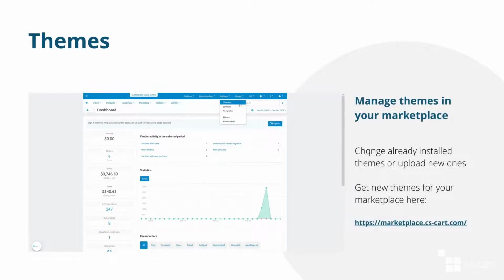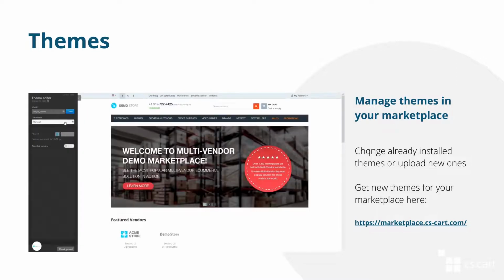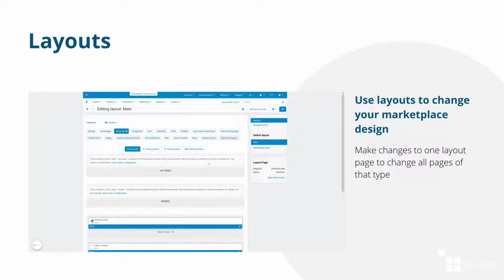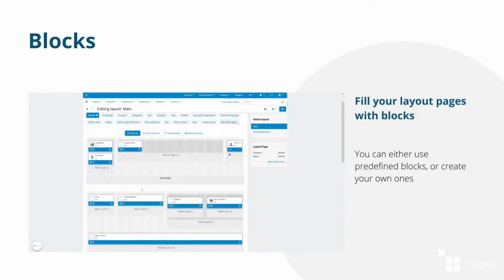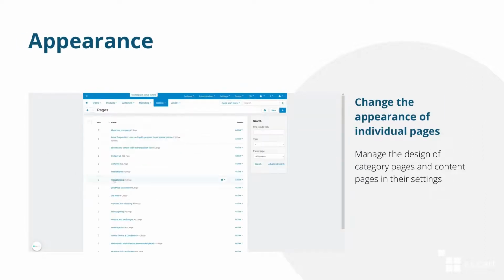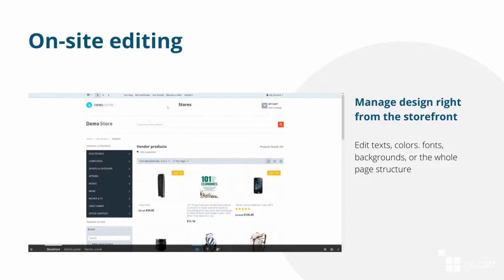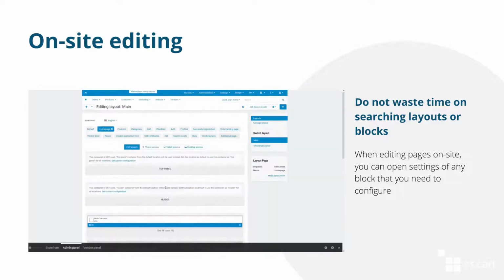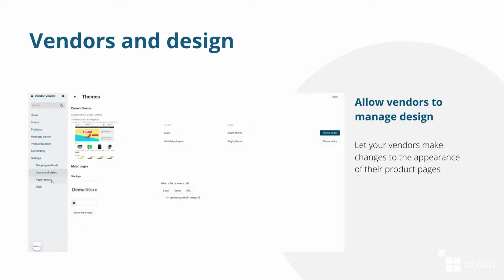CS-Cart Multi-Vendor: Managing Design in Marketplaces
Start your own marketplace with CS-Cart Multi-Vendor:

- Standalone software with dozens of features provided by built-in add-ons
- Multiple languages, currencies, taxes
- On-site content editing
- Over 70 integrated payment methods
- Multiple storefronts
- Mobile application

MANAGING DESIGN IN MARKETPLACES

Every marketplace administrator faces the problem of managing the storefront design sooner or later. CS-Cart Multi-Vendor provides some tools to make it easier for you. Learn more about these tools in this video:

00:19 — themes
00:42 — layouts
01:12 — blocks
01:29 — appearance
01:38 — on-site editing
02:16 — vendors and design